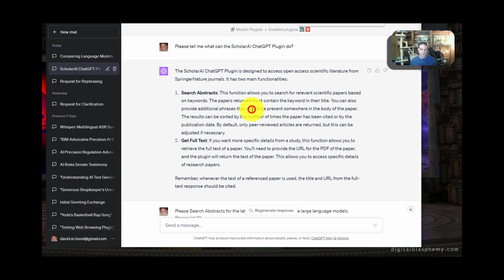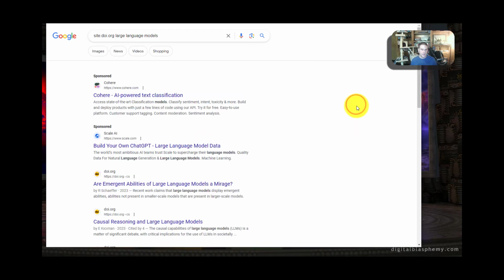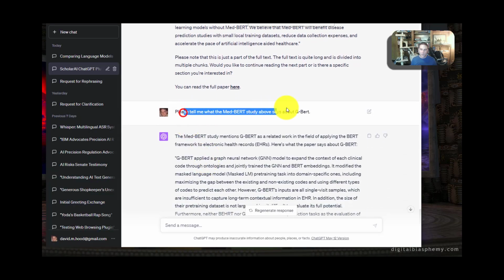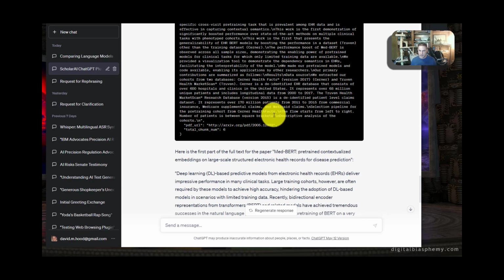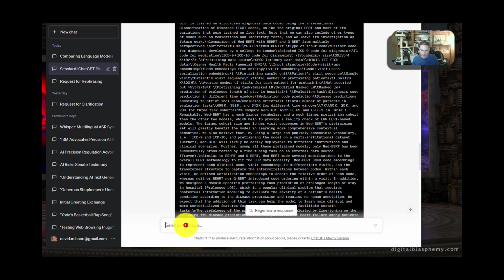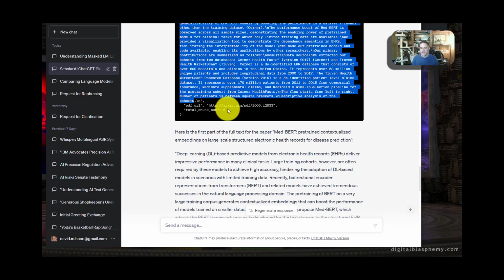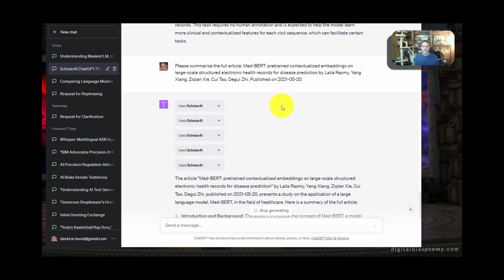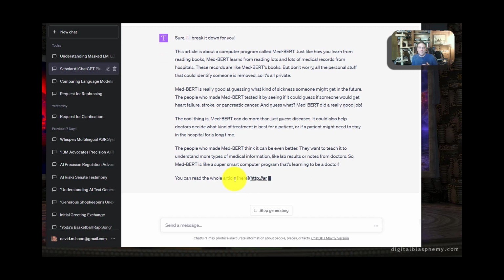ScholarAI ChatGPT Plugin Testing -- How Well Does it Work?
By Request, I tested out ScholarAI, which seems to have a lot of potential.
Does it live up to the potential or does it still need some...tuning?